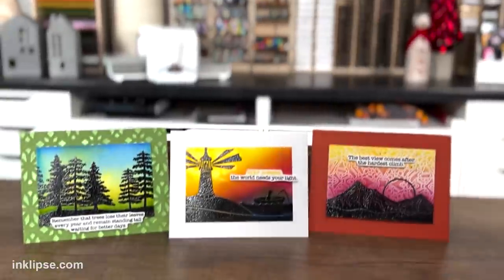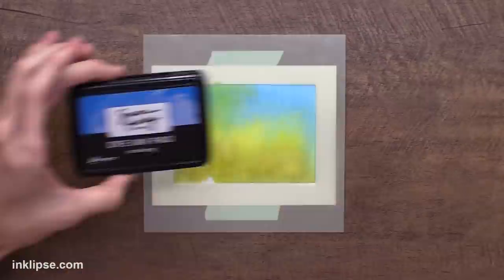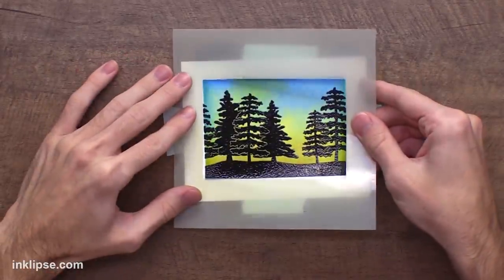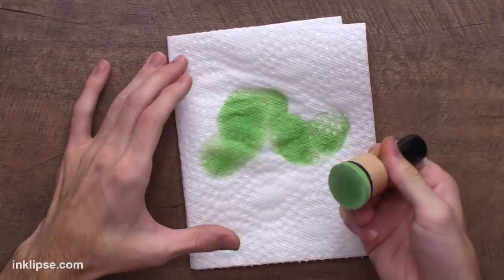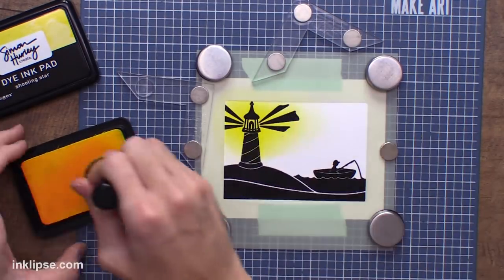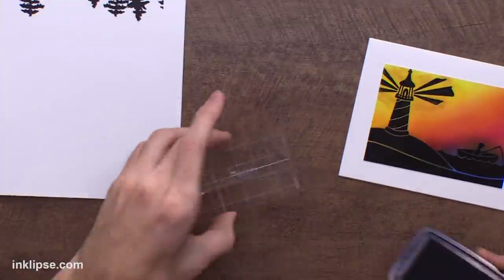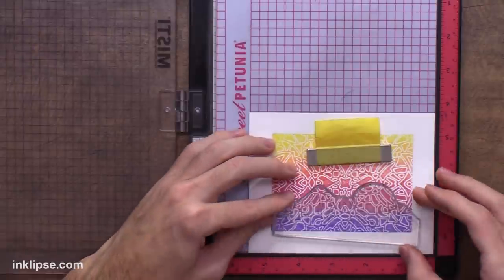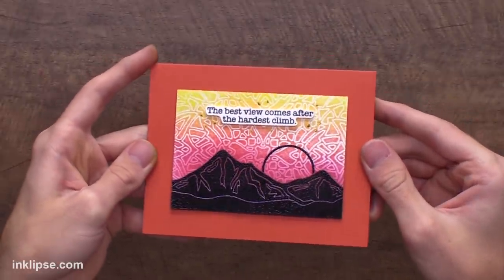This Makes Stamping Foam Even MORE VERSATILE For Cardmaking!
Simon Hurley shares how to create scenes with Simon Hurley create. Stamping Foam and Nature Silhouettes stamps!

✩ ✩  MAIN SUPPLIES ✩ ✩

• Simon Hurley create. Rectangle Blend Stencil & Mask

• Simon Hurley create. Photopolymer Stamp Nature Silhouettes

• Simon Hurley create. Full Ink Pad Set

• Lunar Pastes by Simon Hurley create.

• Simon Hurley create. Lunar Paste Later Gator, 2oz

• Simon Hurley create. Lunar Paste Slippery When Wet, 2oz

• Ranger Ink - Wendy Vecchi - Make Art - Perfect Stylus - Set 01

• Blending Brushes- Set of 10 with Stand and Color Clips - Gina K Designs

• Ranger Ink - Wendy Vecchi - Make Art - Stay-tion and Magnetic Aligning Ruler - 12 Inch Bundle

• Simon Hurley Stark White Cardstock, 10pcs.

• Simon Hurley Stark White Cardstock, 50pcs.

• CARD STOCK 8.5 X 11- GRASS GREEN- HEAVY WEIGHT

• CARD STOCK 8.5 X 11- Tomato Soup- Heavy Weight - Gina K Designs